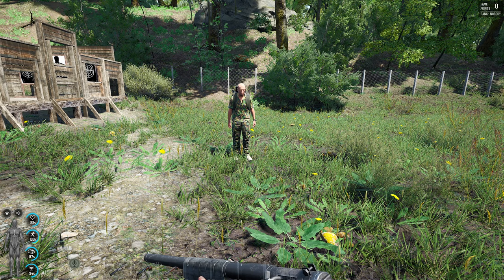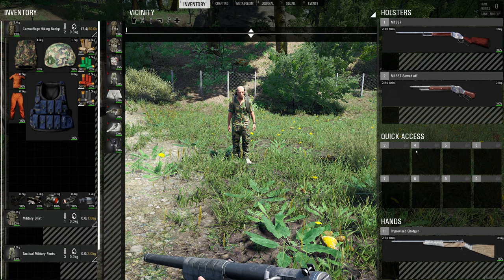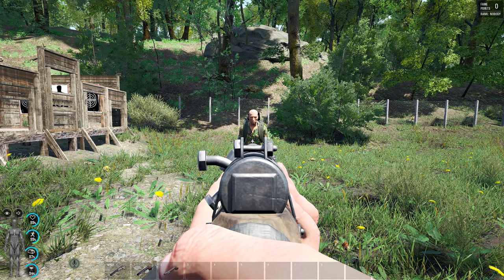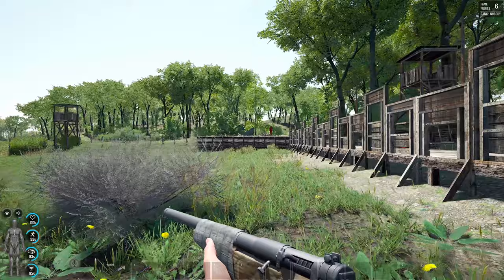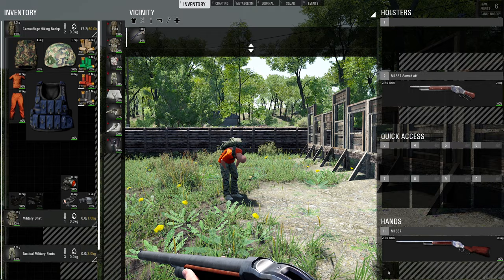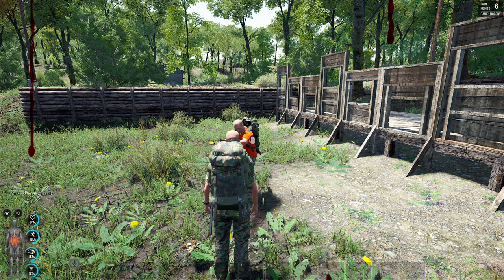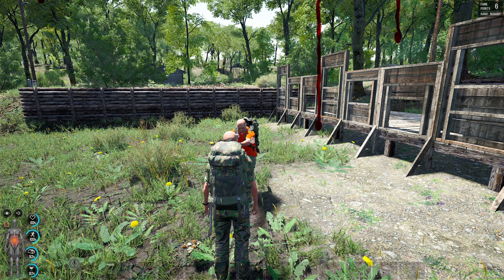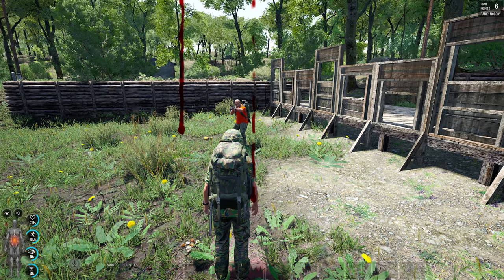Scum Masters Series - Part 7 - Shotguns Damage Guide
Today we are going to test shotgun damage and damage reduction over distance and armor vs all shotgun rounds in Scum.

Scum Masters Series - Part 7
Shotgun Damage Guide